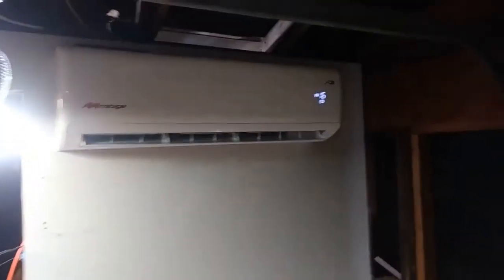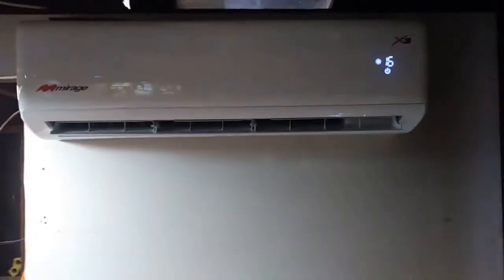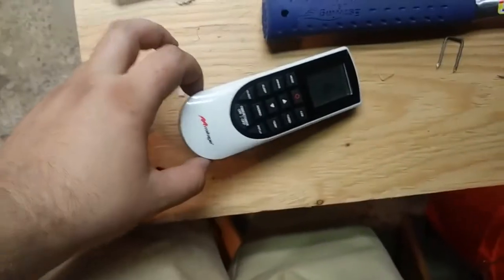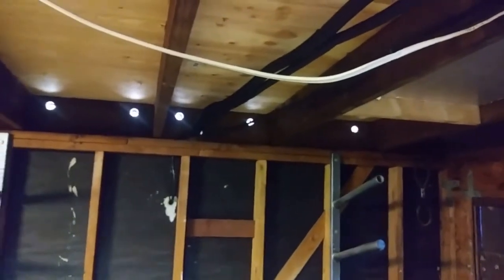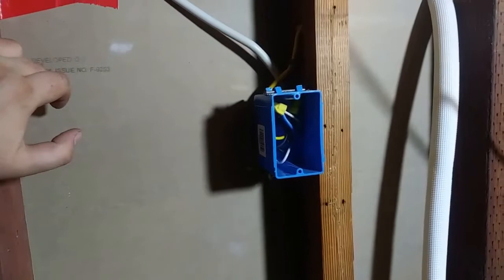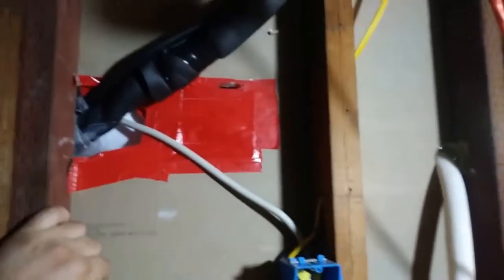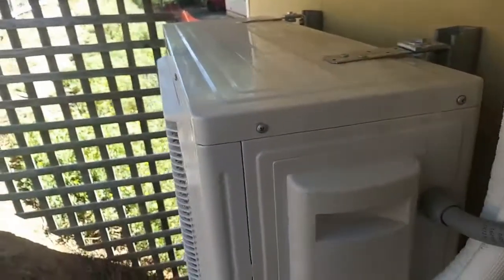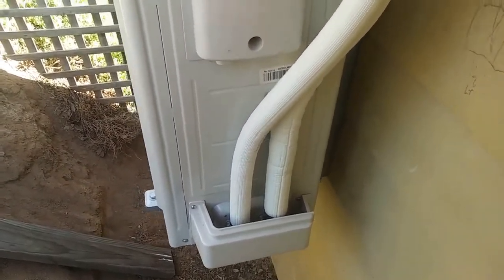Mini Split Install Blurb - 24k BTU Mirage X3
Hello, just a quick video of a unit I recently installed. No installation footage; just an overview of the finished project. More work videos coming soon!